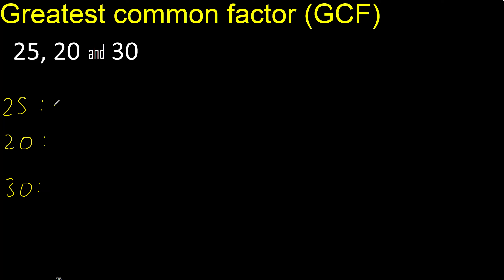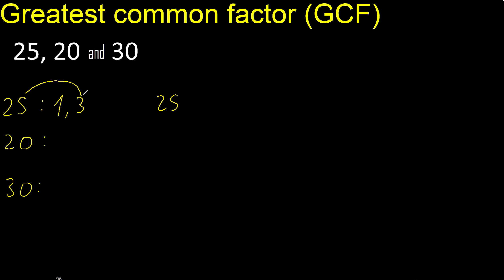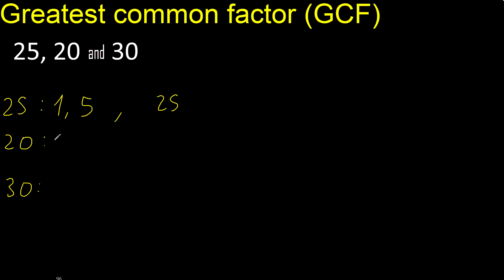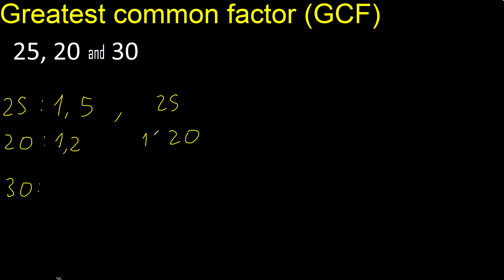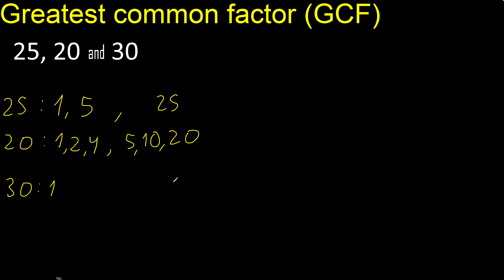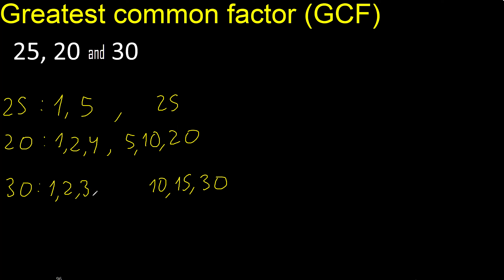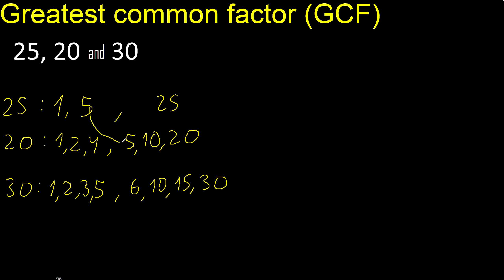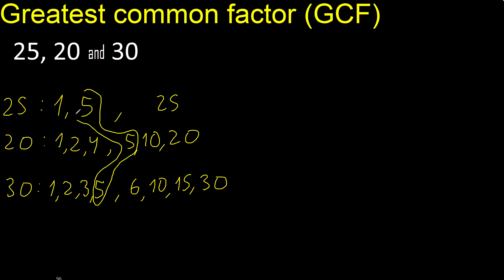GCF 25 , 20 and 30 . Greatest Common Factor of 3 tree numbers . How to Find GCF